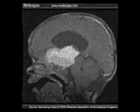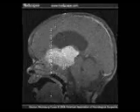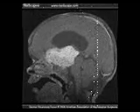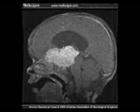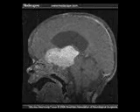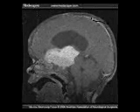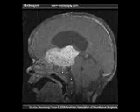Macrocephaly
What exactly is Macrocephaly?